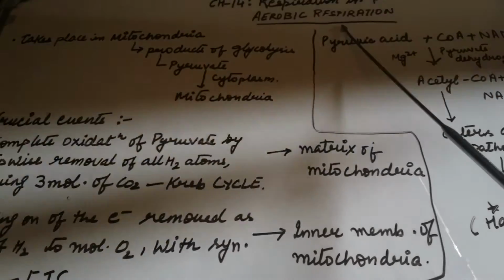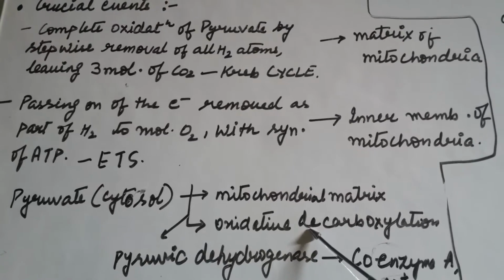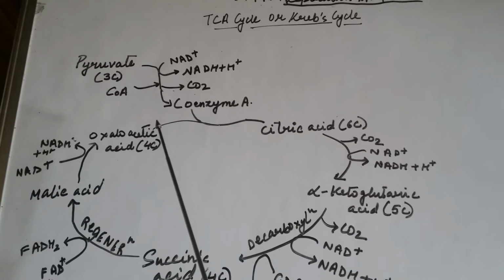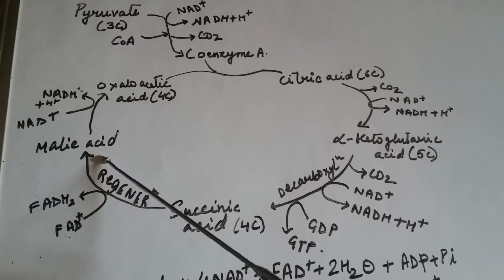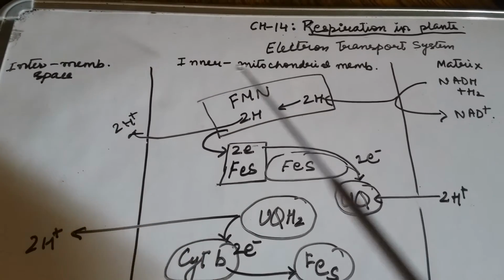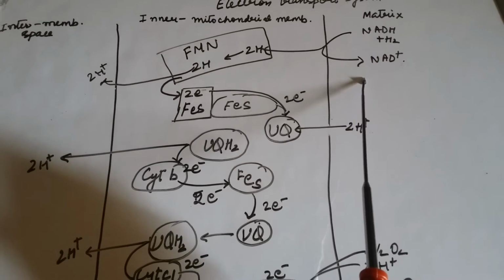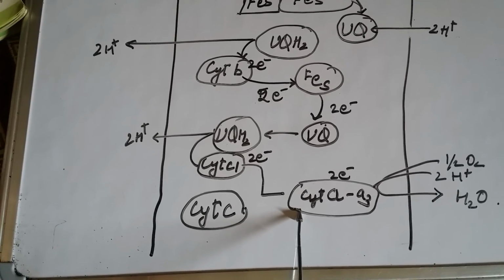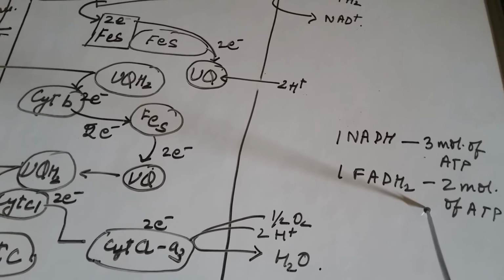TCA: ETS: OXIDATIVE PHOSPHORYLATION Class 11